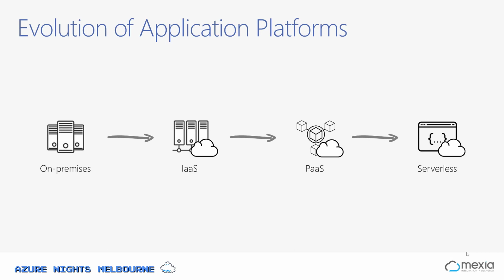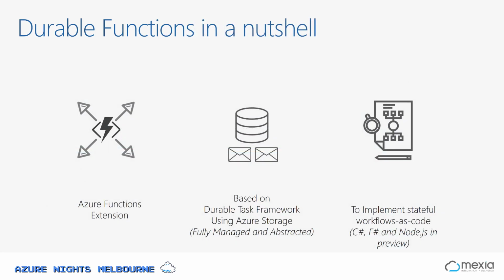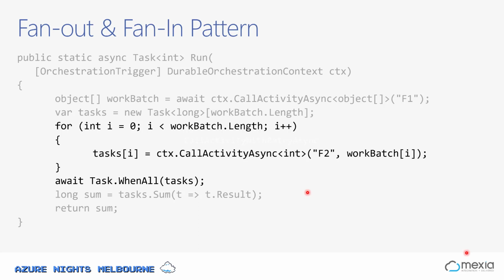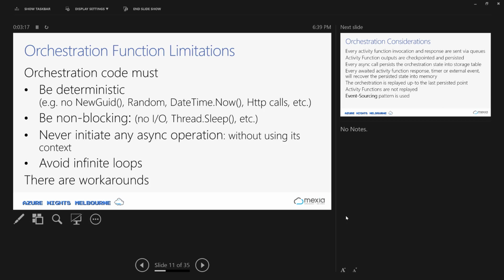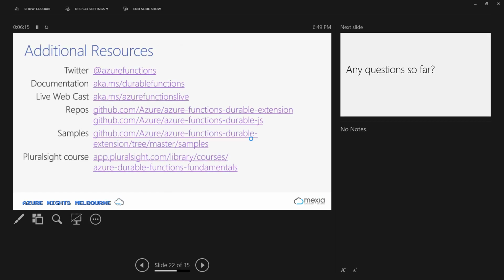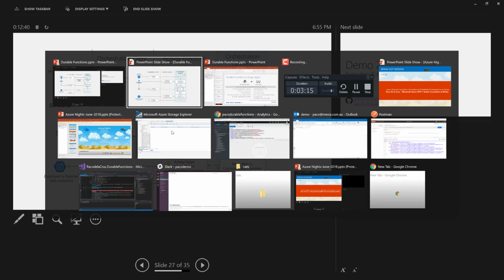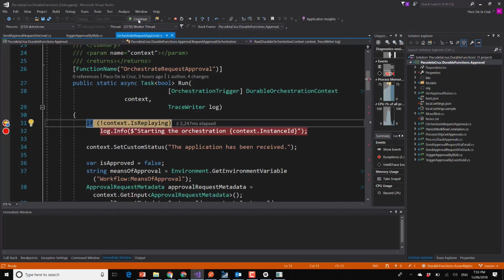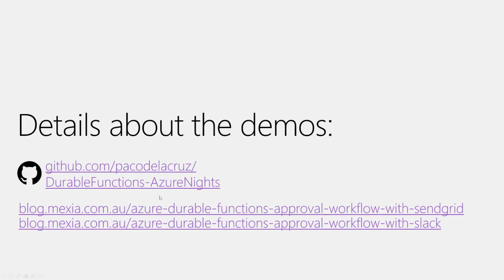Durable Functions: Serverless and Stateful Orchestrations on Azure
In this presentation, Paco de la Cruz talks about Azure Durable Functions, what they are, and the different patterns you can implement with them. He also gives us a cool demo on how to implement an Approval Workflow with Durable Functions.

This recording is from the Azure Nights MeetUp in Melbourne on the 13th of June, 2018.

Liked what you saw?